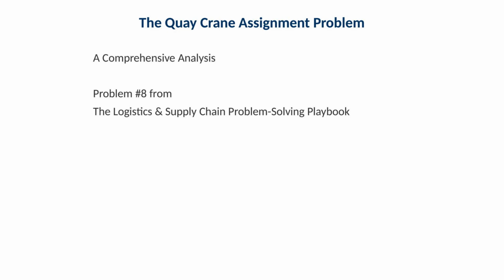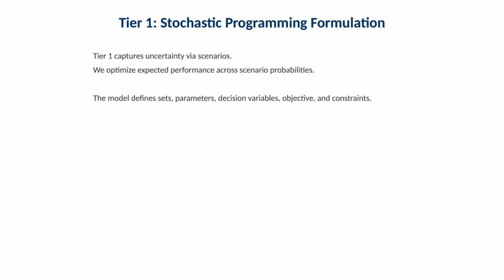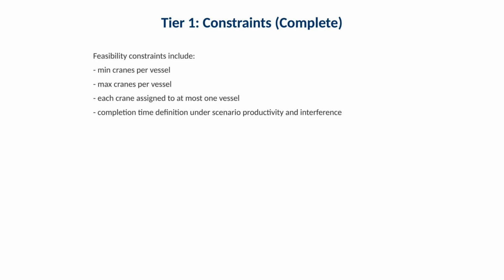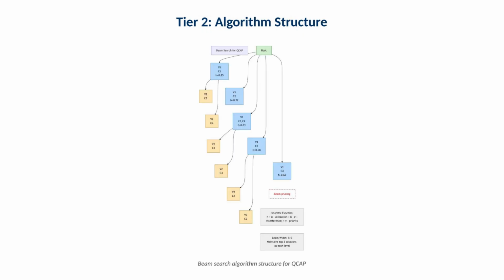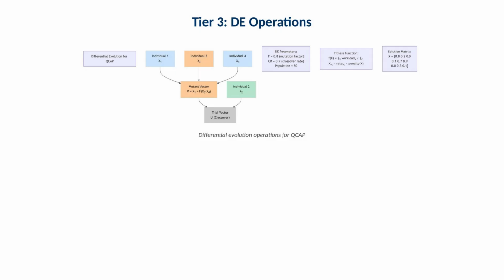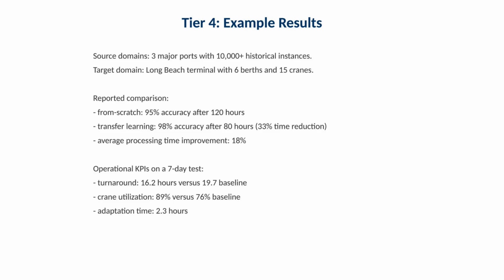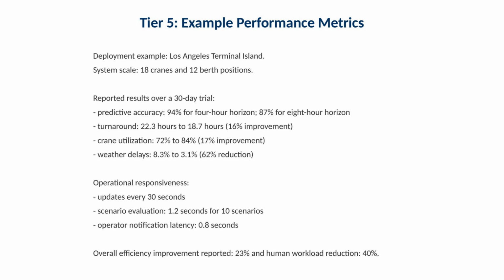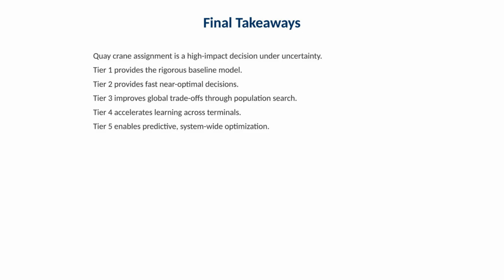Problem #8 The Quay Crane Assignment Problem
In this video (Problem #8), we formulate The Quay Crane Assignment problem: The Quay Crane Assignment Problem (QCAP) represents one of the most critical optimization challenges in modern container terminal operations.

Books:
Part I — Container Terminal Logistics Problems (1–46)
Part II — Supply Chain Problems (47–101)

Timestamps:
00:00 - The Quay Crane Assignment Problem
01:01 - Introduction & Scenario
03:18 - Tier 1: Stochastic Programming Formulation
07:40 - Tier 2: Beam Search Heuristic
10:15 - Tier 3: Differential Evolution
12:47 - Tier 4: Transfer Learning
15:26 - Tier 5: Integrated Digital Twin
18:41 - Practice Questions
19:09 - Final Takeaways